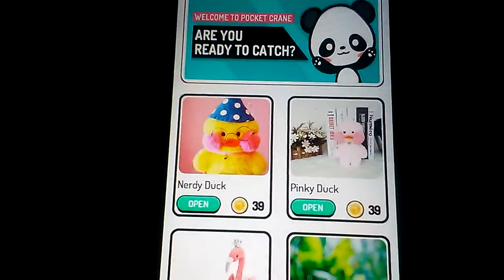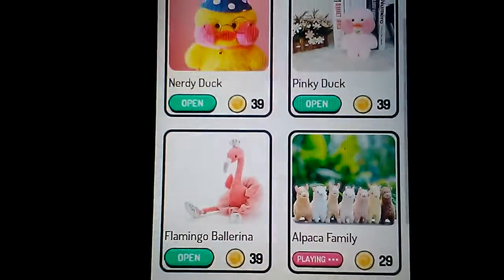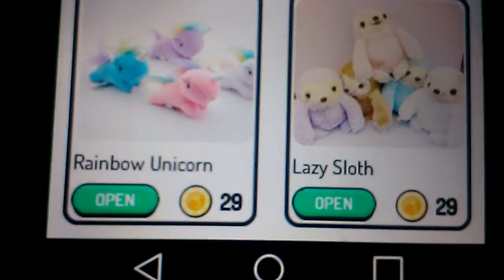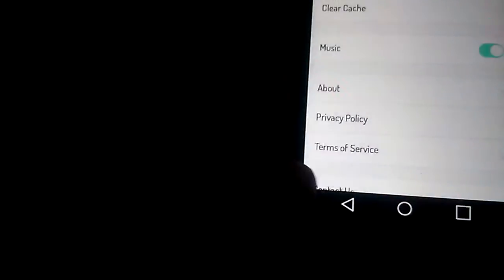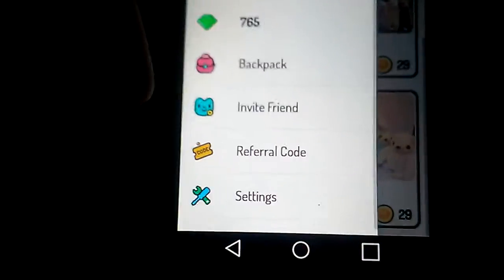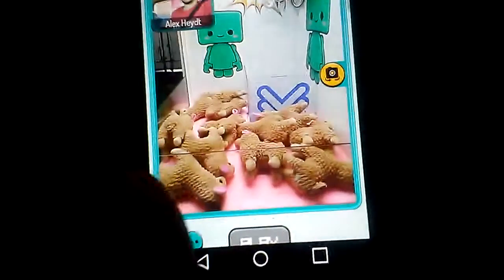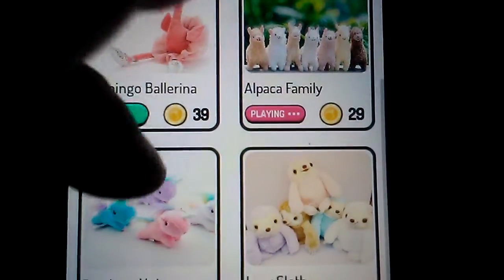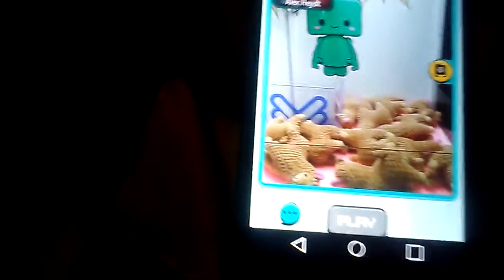SHOWIN THE ONLINE MOBILE APP POCKET CRANE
HERE I AM SHOWING THE POKET CRANE ONLINE MOBILE APP I SHARED MY CODE INCASE ANY OF YALL WOULD LIKE TO CHECK OUT POCKET CRANE  IF ANYBODY USES MY CODE ALL THEY HAVE TO IS GO PAUSE THIS VIDEO WRITE DOWN THE CODE ON PAPER THEN COPY IT  ON TO THE REFURAL CODE SECTION  NOT ONLY WILL I GET COINS FOR YOU USING MY CODE BUT YOU GUYS WILL AS WELL  WARNING: IN CERTAIN AREAS POCKET CRANE MOBILE APP ISNT ALLOWED TO BE USED ON ANY DEVICE IF YOU DO USE IT IN THE BANNED AREAS YOU WILL BE RESPONSIBLE FOR THE PENNILTY IF YOU READ THE ABOUT  THE POCKET CRANE IT WILL TELL U WHATS WHAT ON THE TERMS ETC TO FIND THIS APP YOU WILL HAVE TO GO THROUGH GOOGLE PLAY STORE